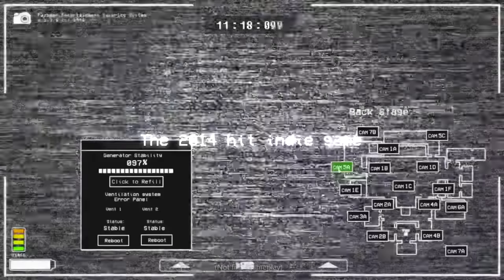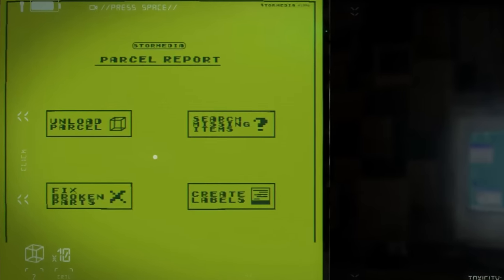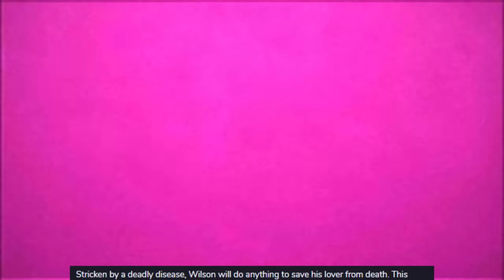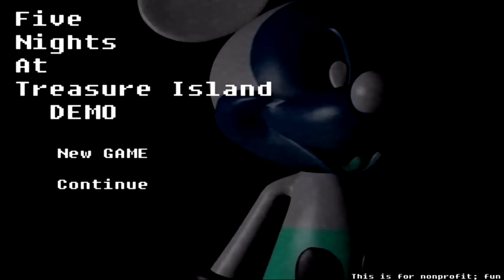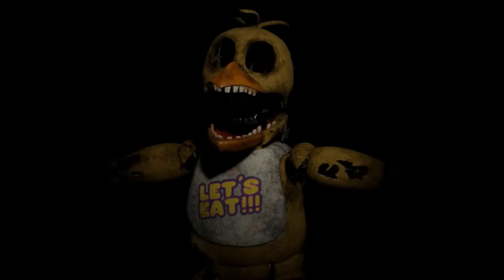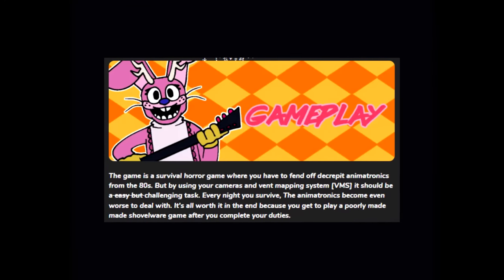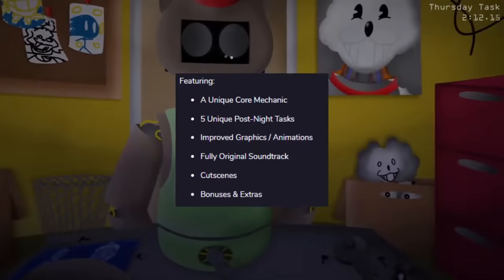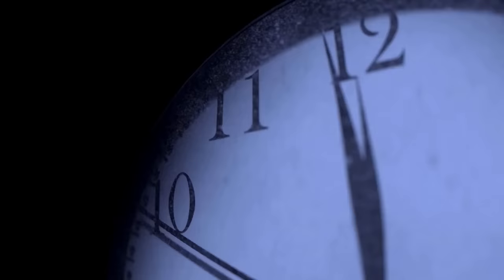The Best FNAF Fan Games Coming in 2023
The Best Five Nights at Freddy's Fan Games Coming in 2023

Intro 0:00
Welcome to Freddy's 0:50
Anticlockwise 2:53
Grizzly's VR 5:05
Grizzly's 2 6:38
Cora 5 8:57
The Fazbear Facility 11:51
Mary's Arcade 2 13:44
Rep's 15:23
Playtime with Percy 17:26
Honorable Mentions 19:24
The Return to Bloody Nights 20:21
Outro 22:45